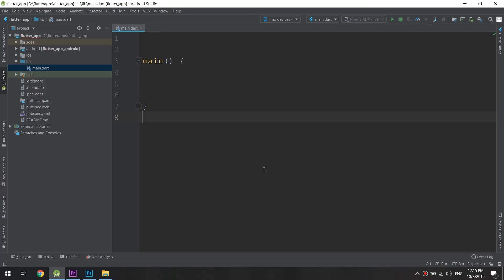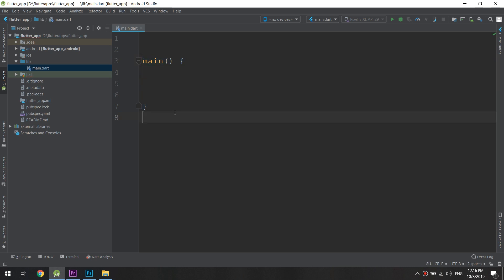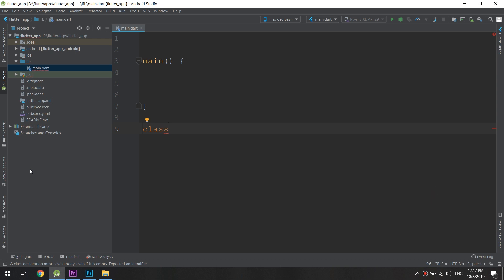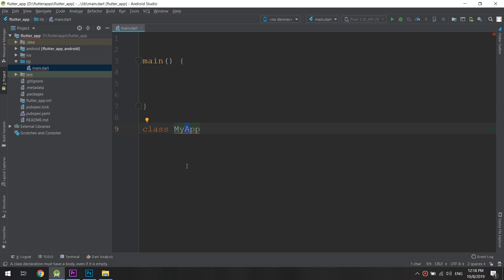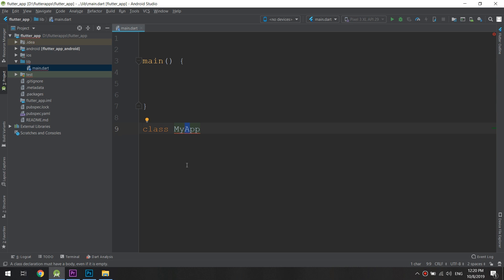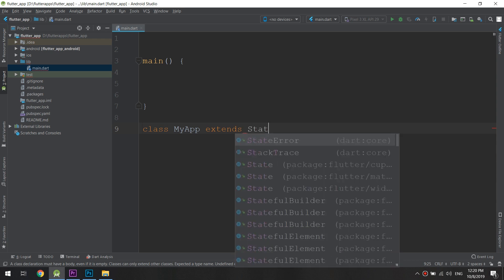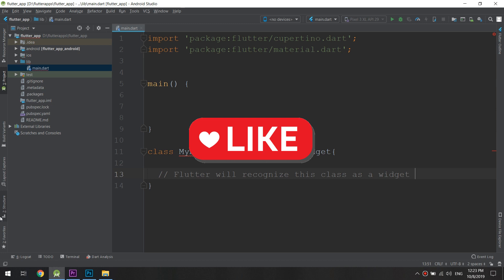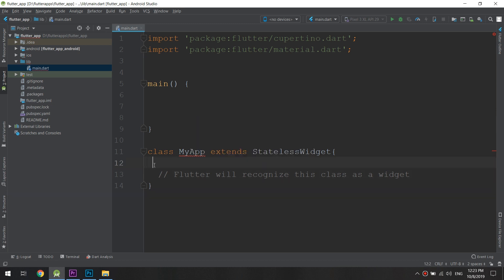Flutter Tutorial for Beginners #4 - Widgets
Hey Master Android fans, in this Flutter tutorial we'll take a look at the Scaffold widget and the AppBar widget. We use the Scaffold widget to flesh out a quick app layout.